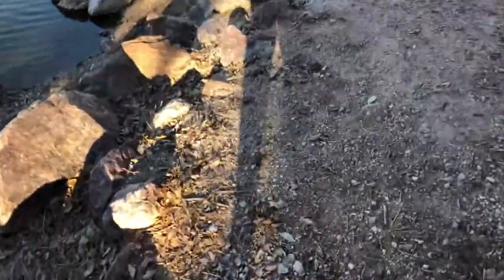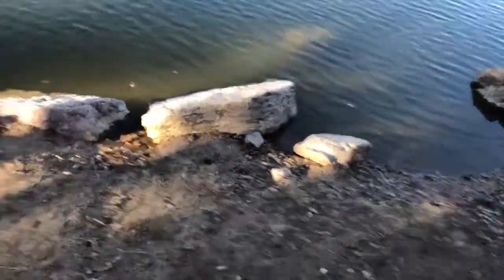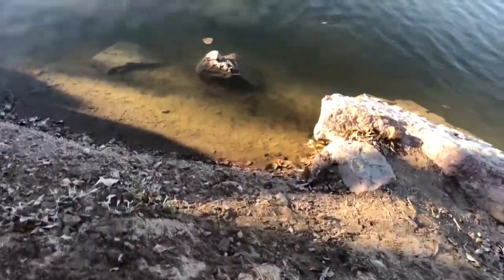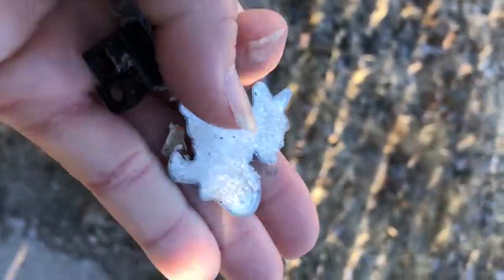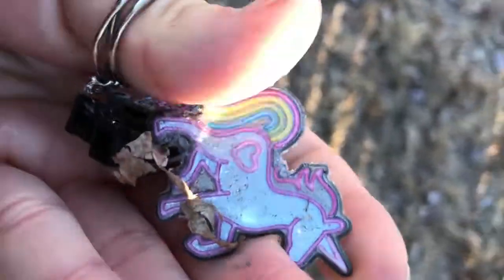K8Heart 303 of 365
"Neighbor" things, and the K8Heart project! THANKS TO THE "MYSTERY HEART" for hosting! Lots of hearts for today enjoy!

A K8Heart PROduction